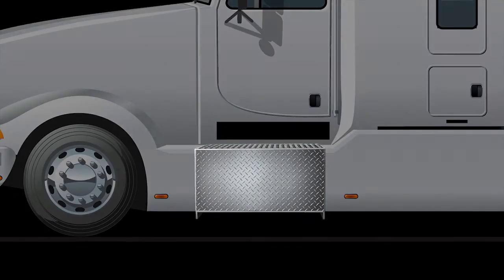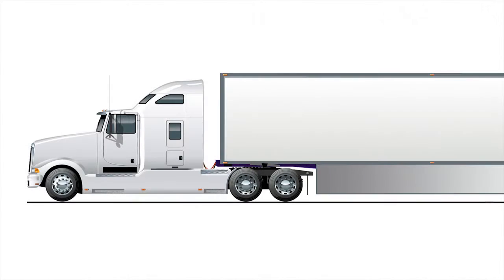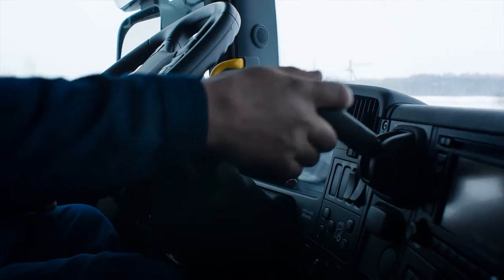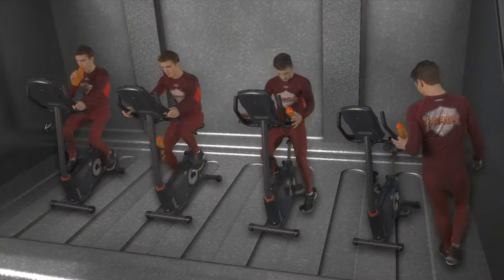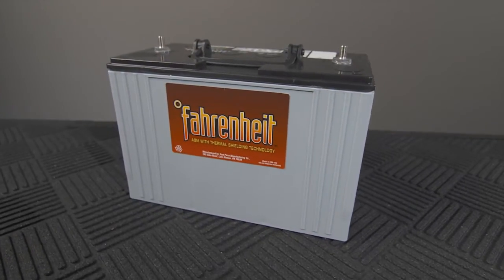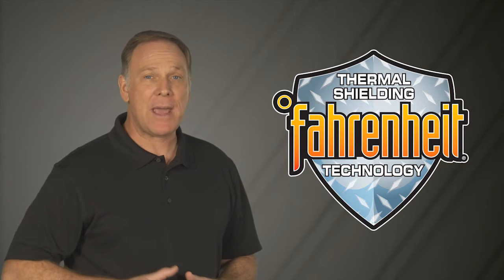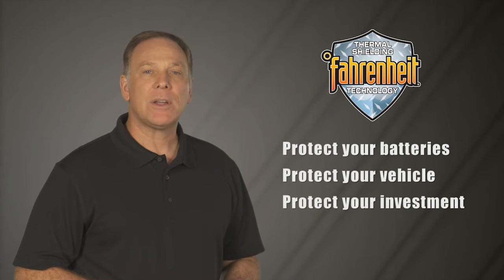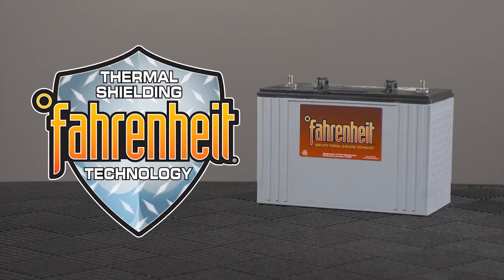Fahrenheit: Breaking The Heat Wave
See how Fahrenheit Thermal Shielding Technology is the best way to protect your AGM battery investment under increasing battery box temperatures.